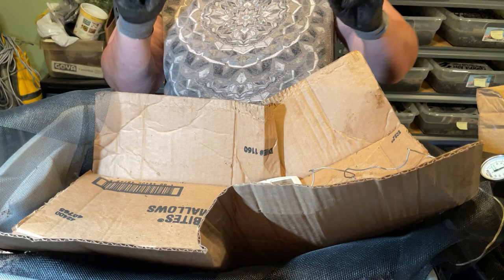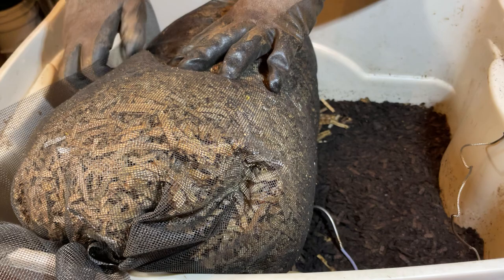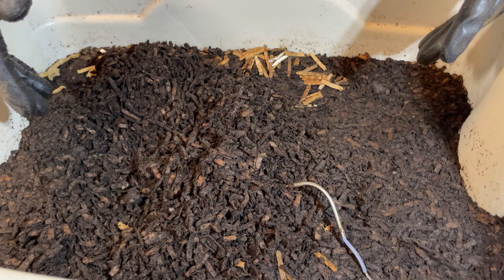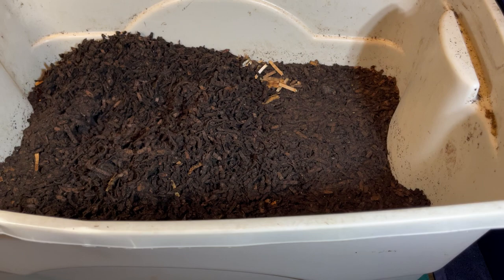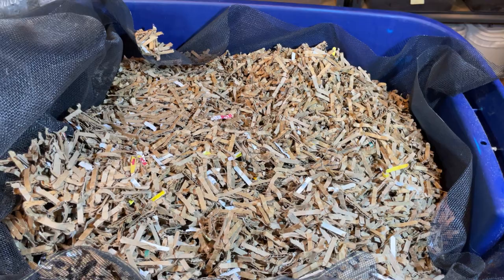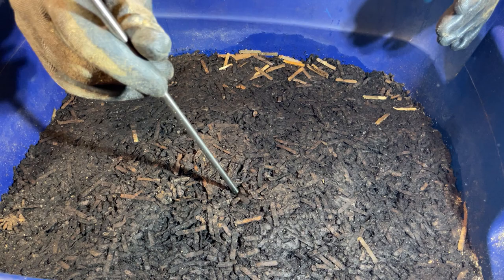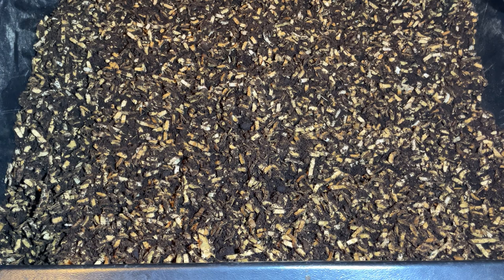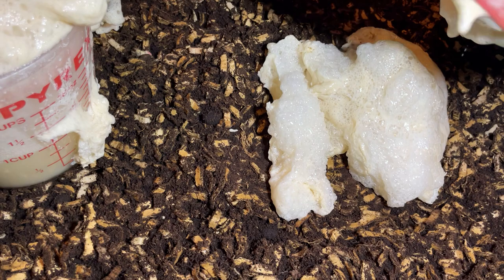UPDATE PART 6 - Secret Ingredient ADDED to My DIY Indoor Table Top Pre-Composting Bin!!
Hello! We’re at Update 6 -  24 days since the Indoor Table Top Pre-Composing bins were started.

After a slow start - and identifying and correctly a few common issues (please see the previous videos in the playlist for great information on how to start and what to keep an eye out for) - the bins are performing FANTASTIC! They have exceeded all prior high temperatures I’ve ever reached in previous bins! It’s almost unheard of to go thermophilic in such relatively small bins.

I share with you a secret ingredient that is easy to buy at any grocery store for a few dollars that will jet propel your composting to the next level! Watch and find out what it is!

As always, that is for watching. I look forward to comments as well ❤️

Jayne